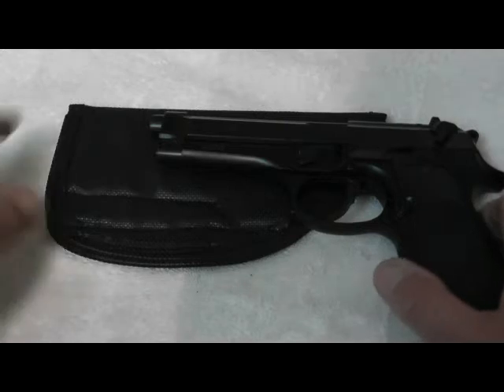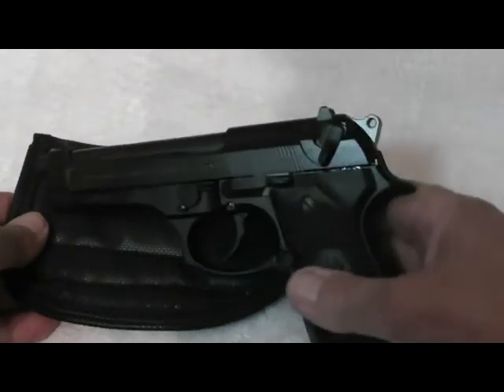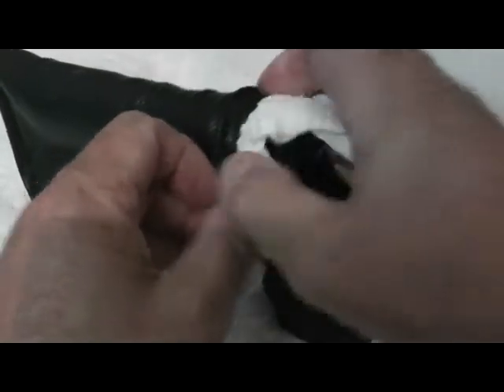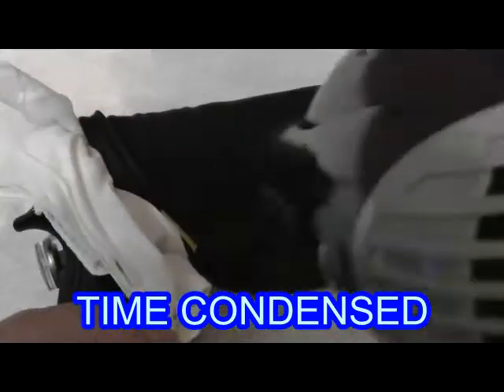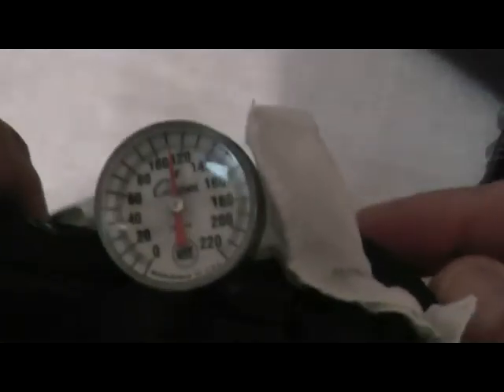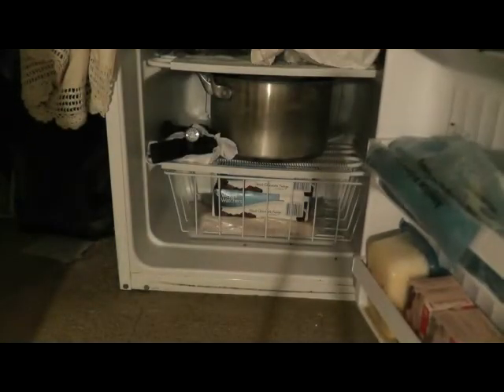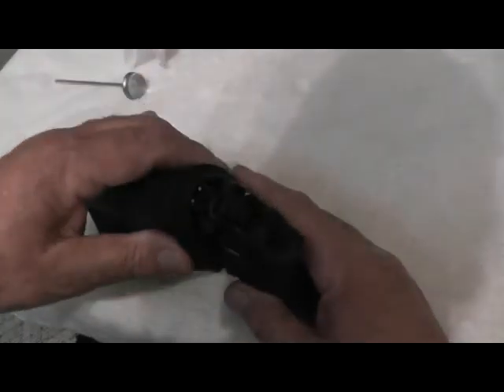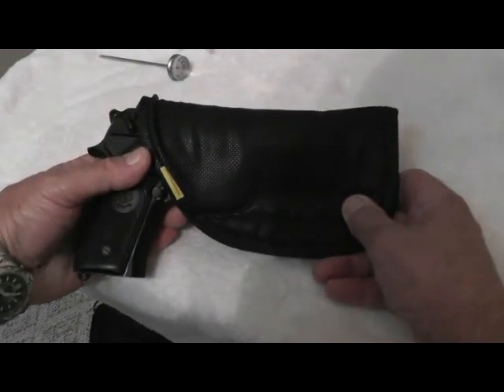Remora Holsters - Re-Sizing Your Holster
A video by FirearmPop